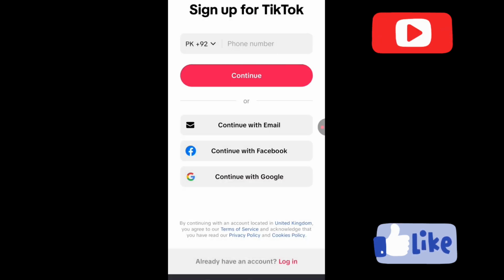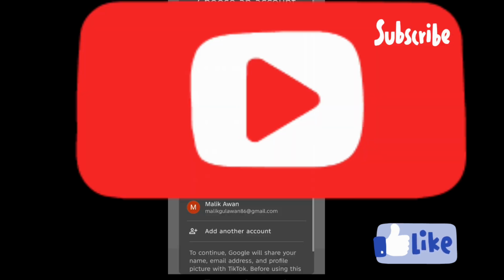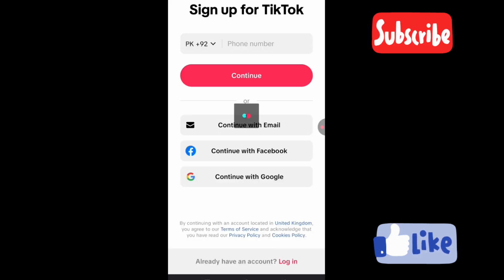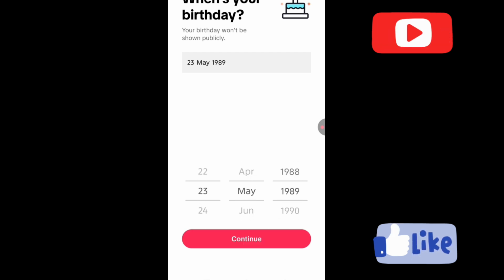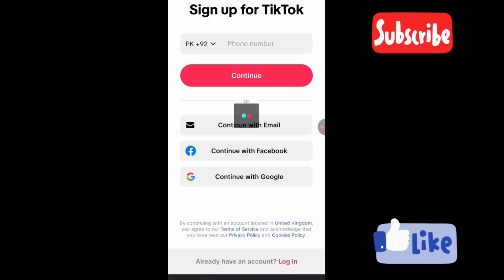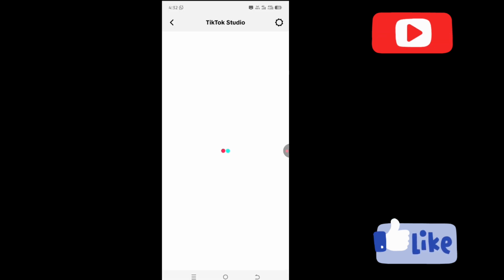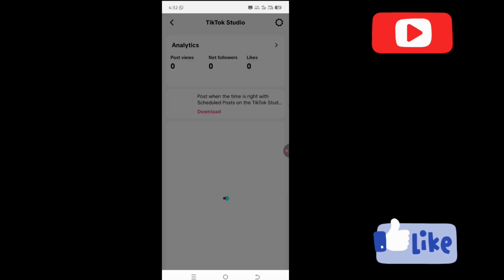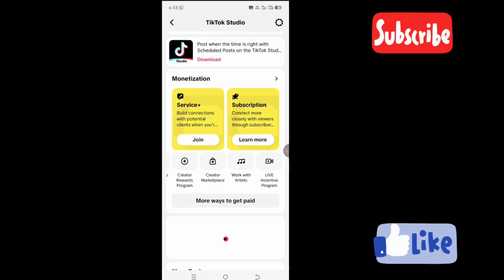Uk tiktok account kaise banaye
Learn how to create a UK TikTok account in 2026 with this easy step-by-step tutorial. If you're looking for the latest method to make a UK TikTok account, this guide will help you set it up quickly.